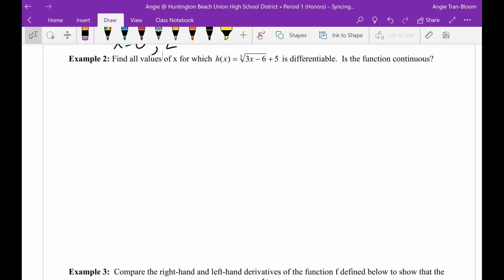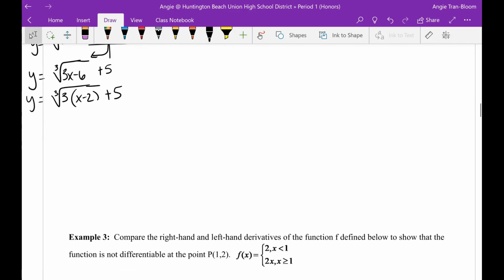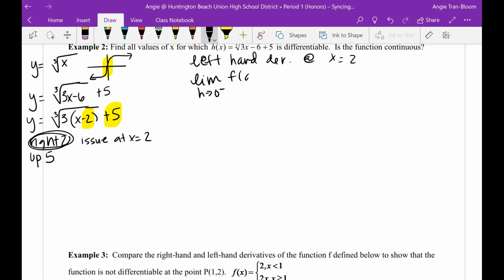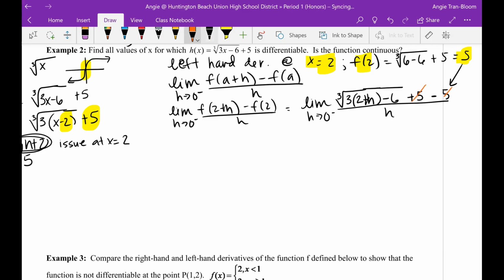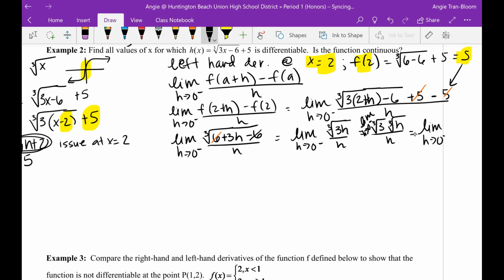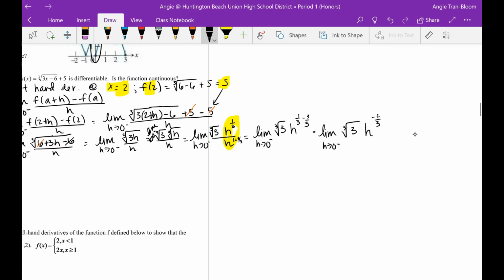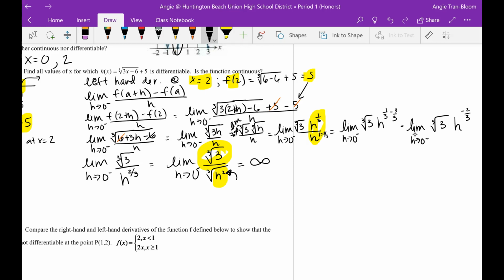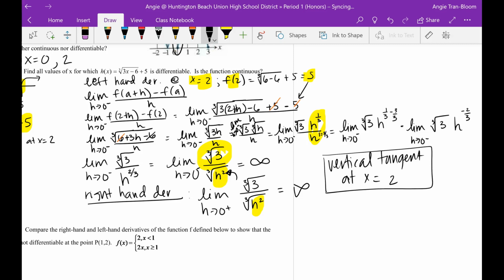3-2 (calculus) ex 2 finding differentiability given a cube root function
calculus, differentiability, cube root function, continuity, continuous function